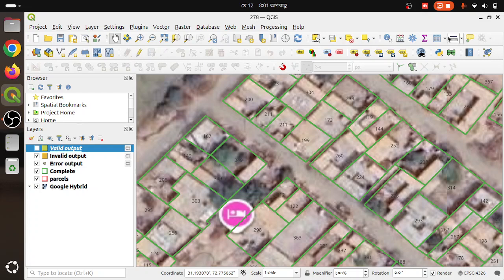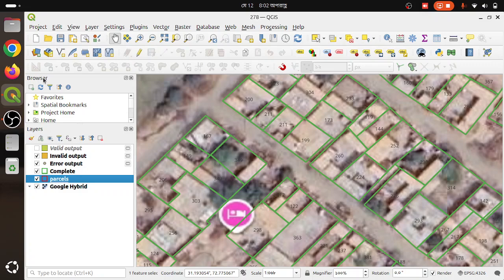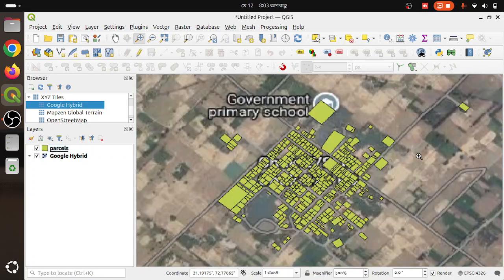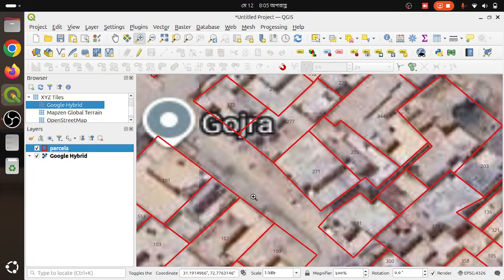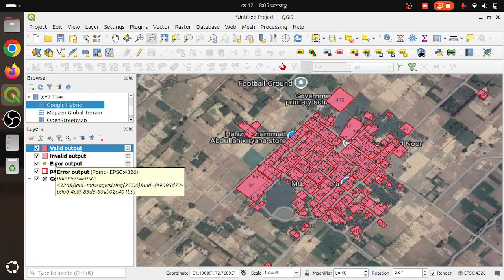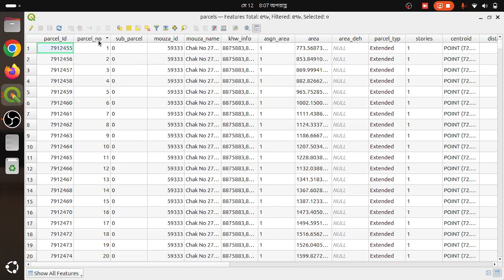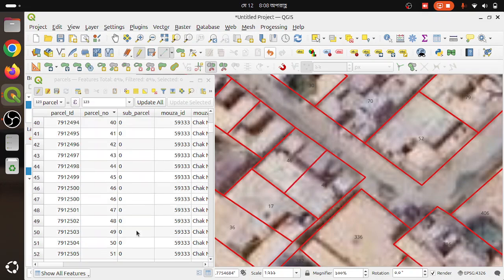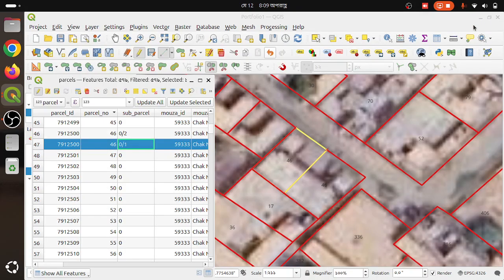Cadastral Vector Rectification & Parcel Splitting in QGIS | Project PULSE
In this video, I demonstrate the technical workflow for rectifying cadastral vector data using QGIS. This task was part of a large-scale project to modernize land records in Punjab, Pakistan. I focused on ensuring that digital parcel boundaries align perfectly with ground reality as seen via high-resolution satellite imagery.

Key Technical Skills Demonstrated:

Vector Data Cleaning: Rectifying boundary errors in Shapefiles (.shp).

Advanced Digitizing: Manual and automated parcel splitting based on physical features.

Software Proficiency: Using QGIS Advanced Digitizing Toolbar.

Data Logic: Assigning sequential sub-parcel numbering (0/1, 0/2) and maintaining database integrity.

Quality Control: Validating PULSE dashboard records against real-world satellite imagery.

Tools Used: QGIS 3.x, Google Satellite Imagery (XYZ Tiles).